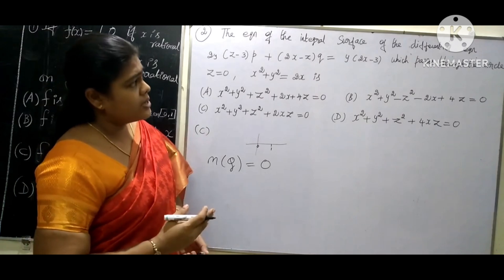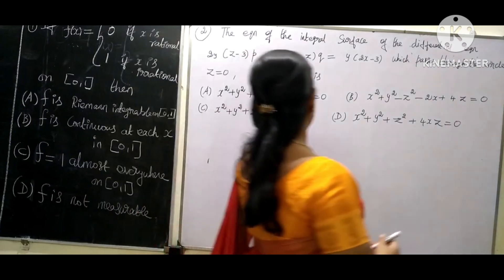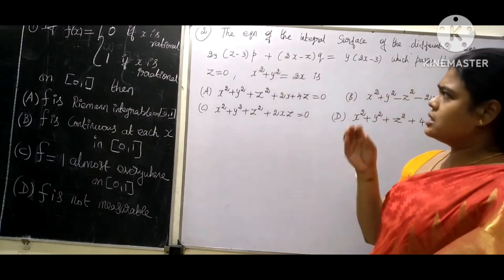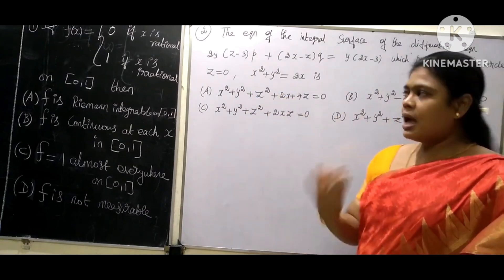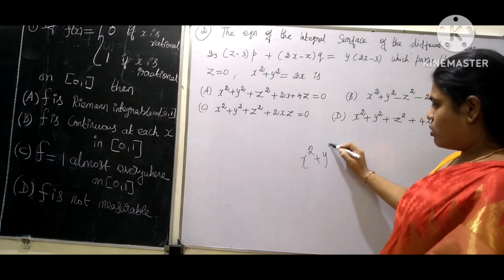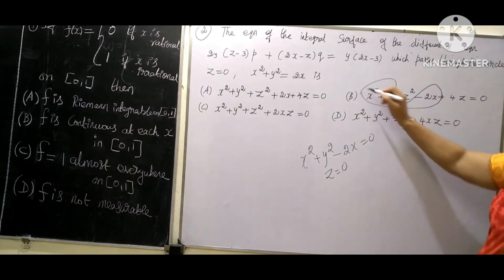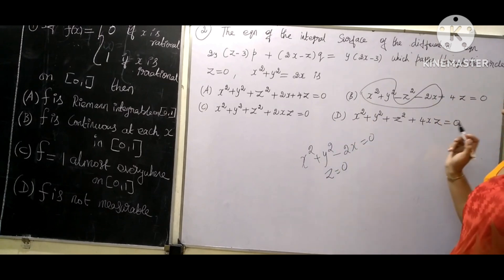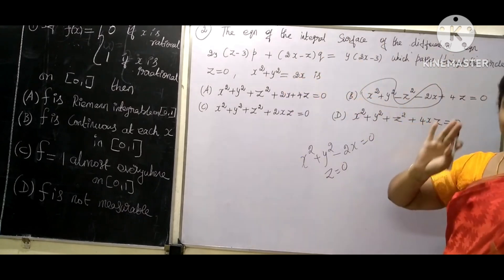TNSET 24/PGTRB 24/Online Coaching Admissions going on/MCQs/SHORTCUT/Integral Surface